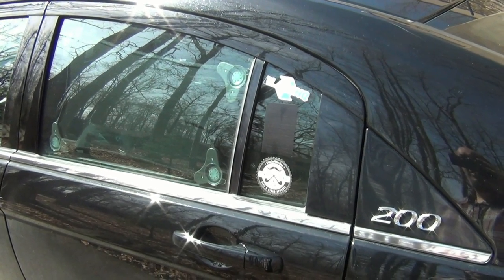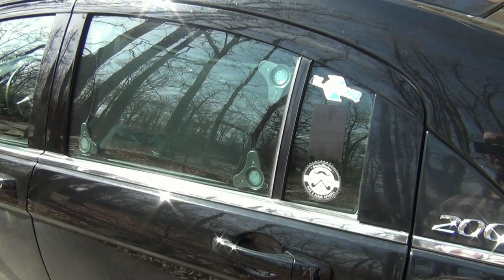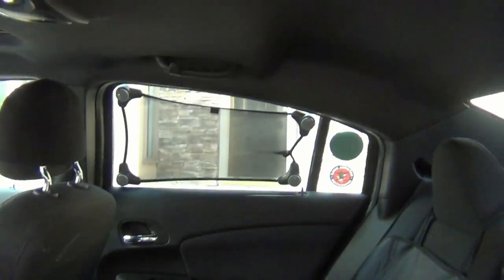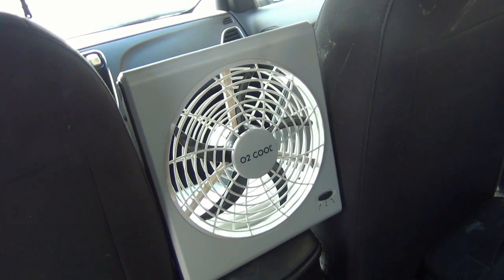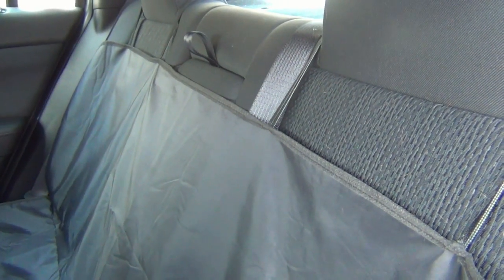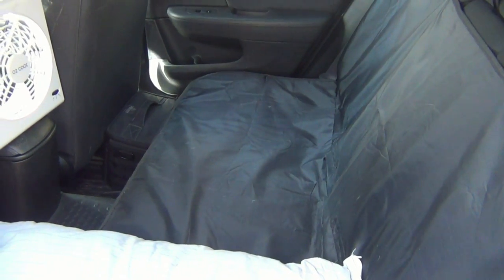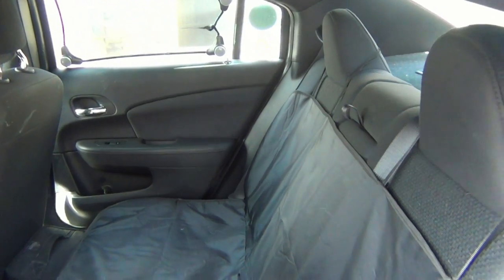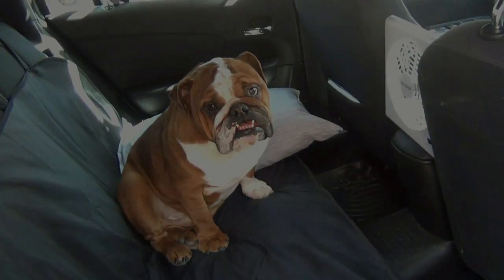How To Keep Your Pets Cool In Your Vehicle...